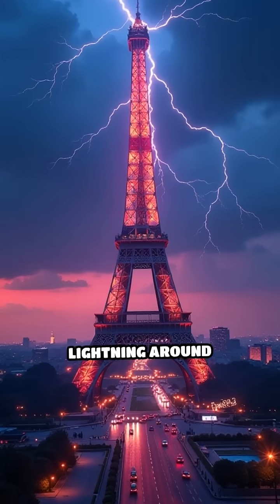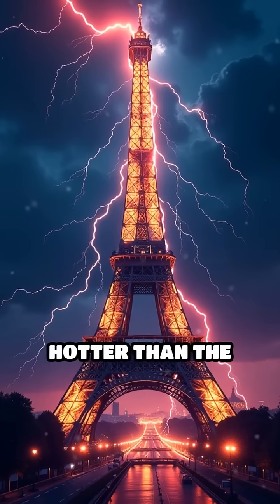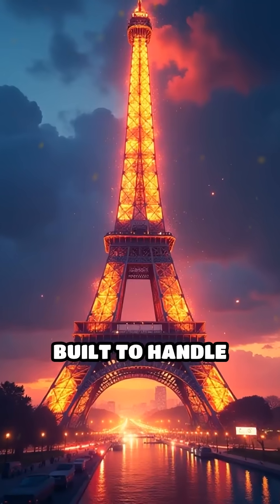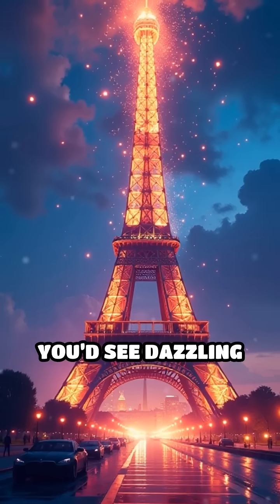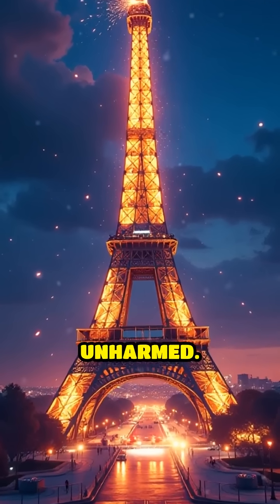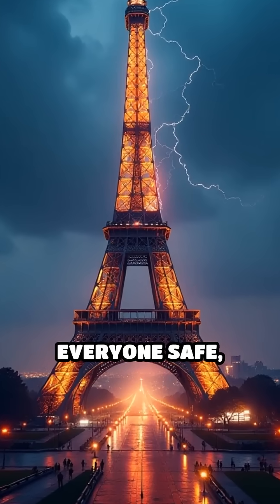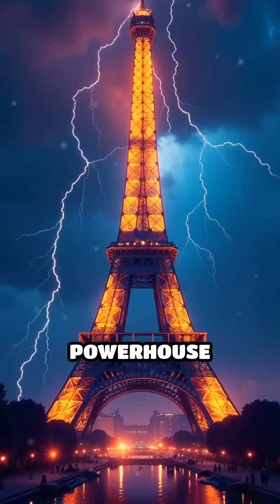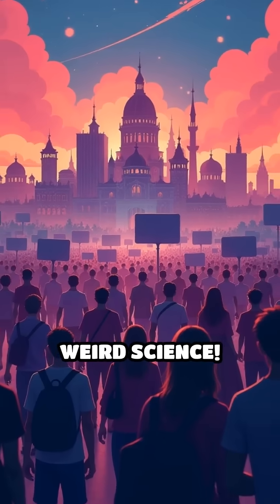What If Lightning Hit the Eiffel Tower?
Ever wondered what happens when lightning strikes the Eiffel Tower? The answer will shock you!